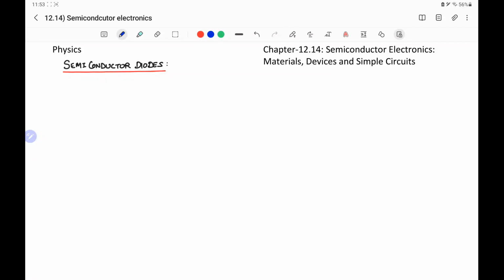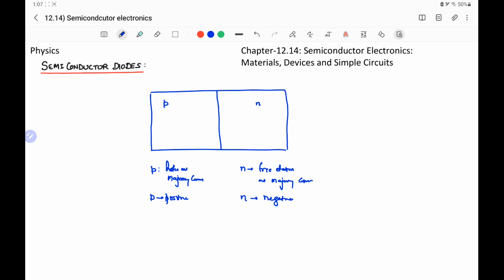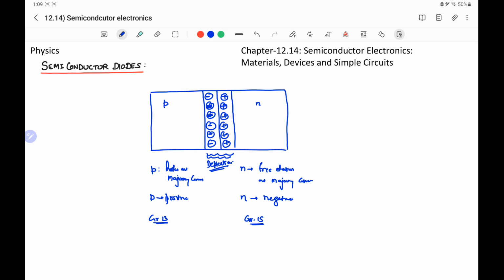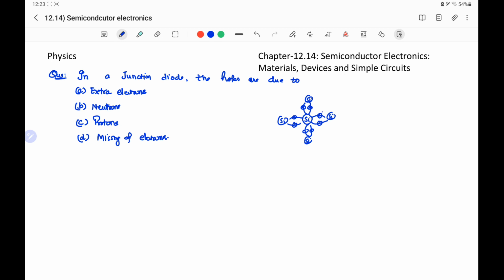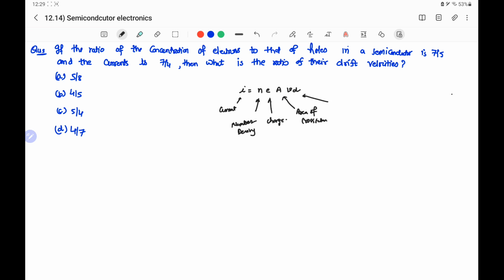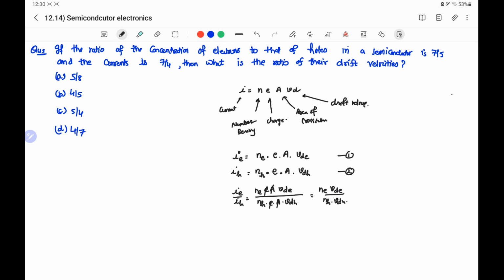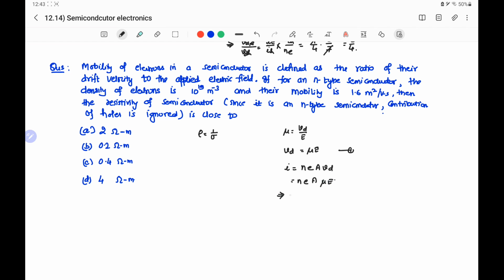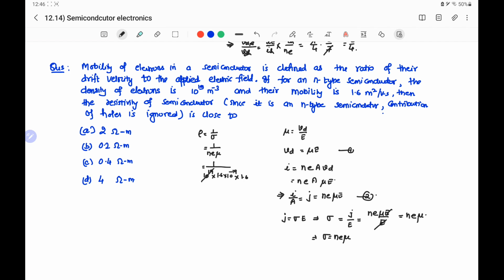Semiconductor Electronics: Semiconductor Diode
This video explains the following :
1) Semiconductor Diode
2) Problems Based on Semiconductor Diode:

Que1: In a junction diode, the holes are due to
a) Extra electrons
b) Neutrons
c) Protons
d) Missing of electrons

Que2: If the ratio of the concentration of electrons to that of holes in a semiconductor is 7/5 and the ratio of currents is 7/ 4, then what is the ratio of their drift velocities?
a) 5/8
b) 4/5
c) 5/4
d) 4/7

Que3: Mobility of electrons in a semiconductor is defined as the ratio of their drift velocity to the applied electric field. If for an n – type semiconductor, the density of electrons is 1019m−3 and their mobility is 1.6 m2 /(V-s), then the resistivity of the semiconductor (since, it is an n-type semiconductor contribution of holes is ignored) is close to
a) 2 Ω-m
b) 0.2 Ω -m
c) 0.4 Ω -m
d) 4 Ω –m